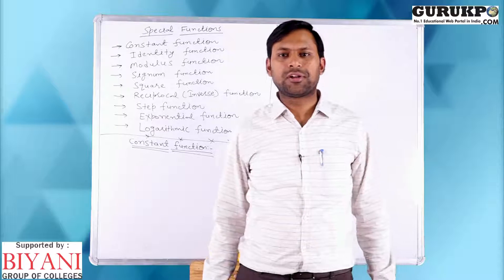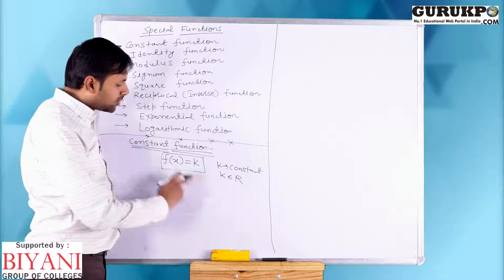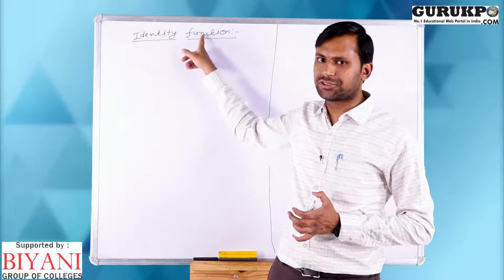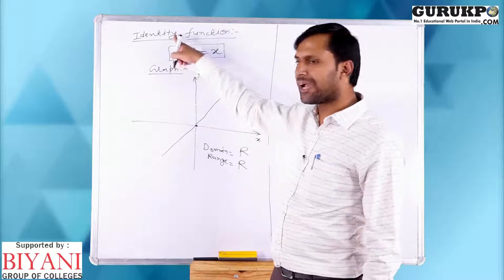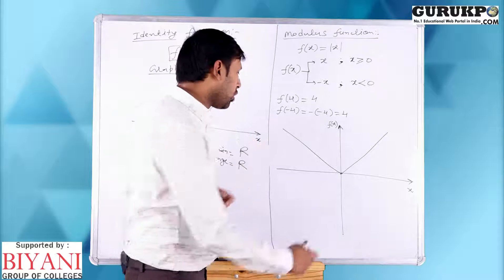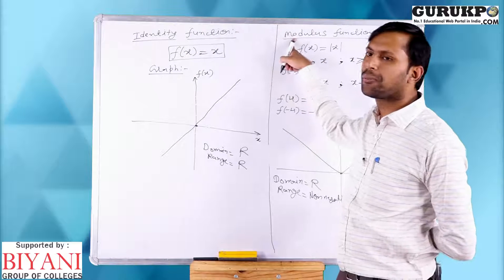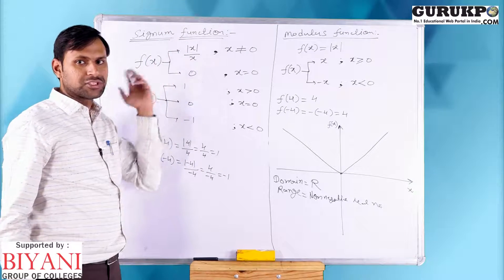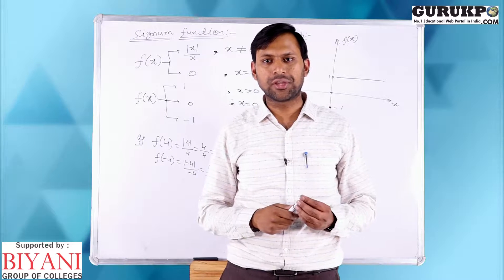Special Functions in Mathematics(BCA, MCA) | Rahul Agarwal.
Mental Ability (Reasoning) with Rahul Agarwal on Funcation

Gurukpo.com is the fastest growing educational web portal where all kind of academic information/notes are available for free of cost.

This video lecture is delivered by Rahul Agarwal, Assistant Professor in Biyani Group of Colleges, Jaipur.